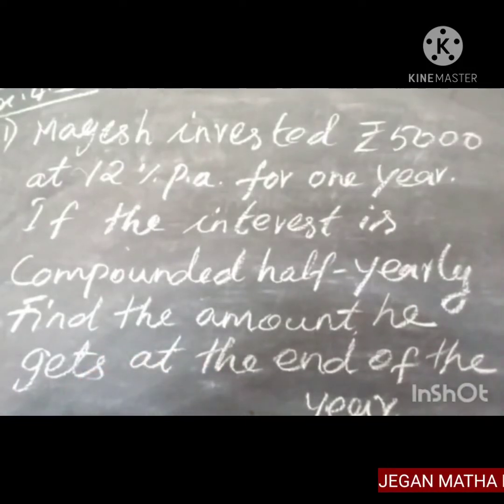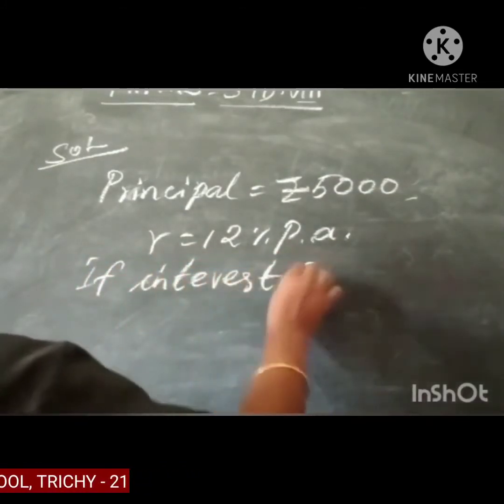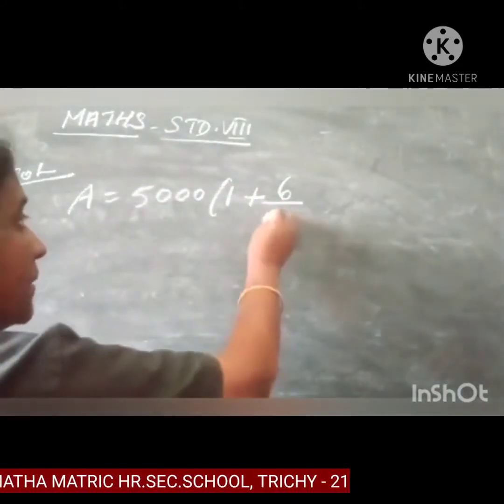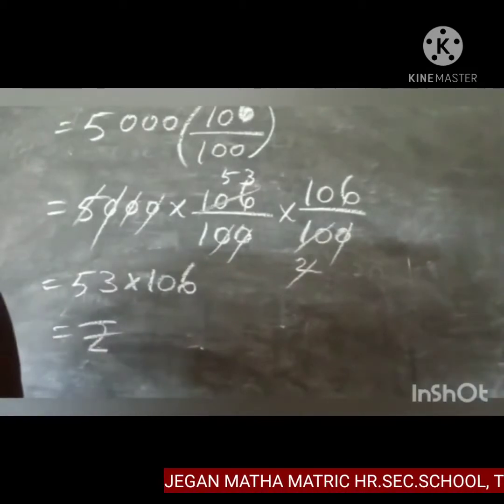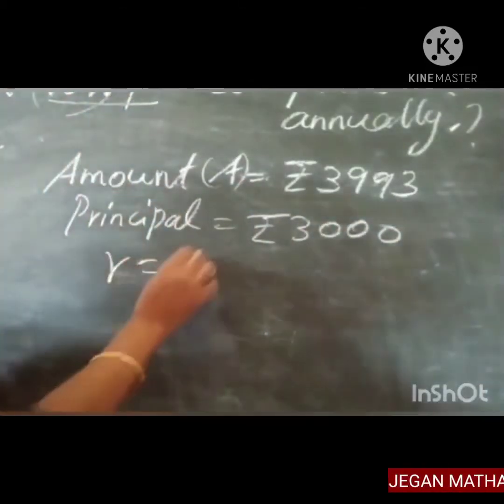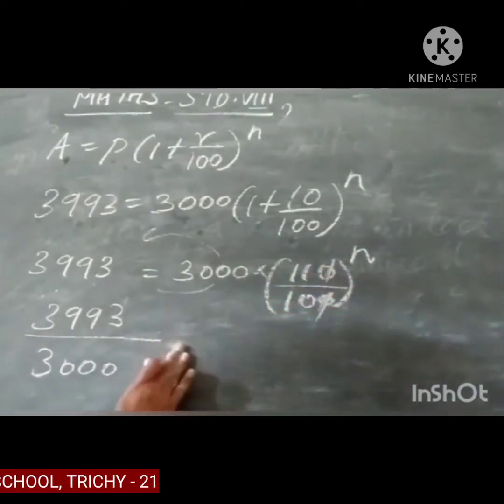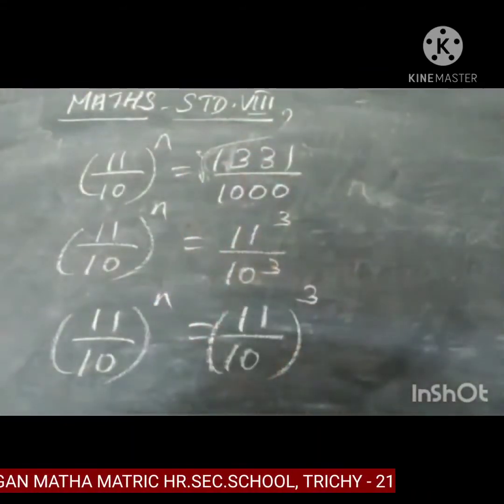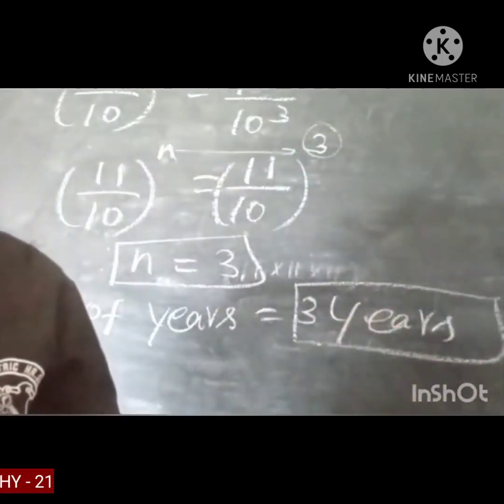STD VIII MATHS - LIFE MATHEMATICS (13)